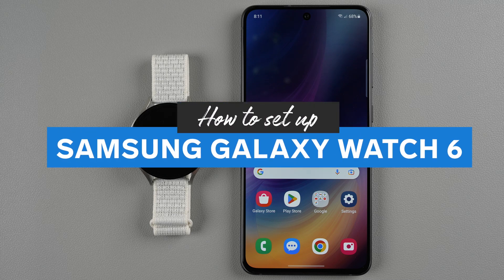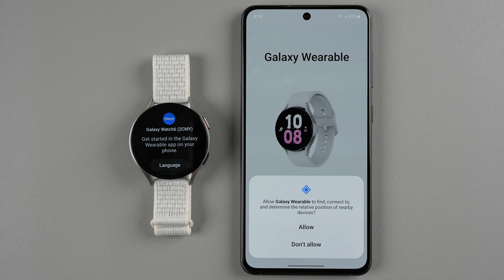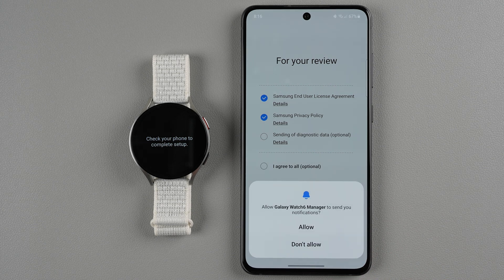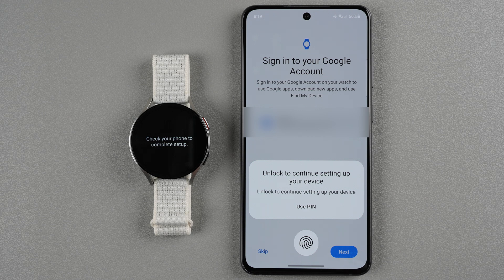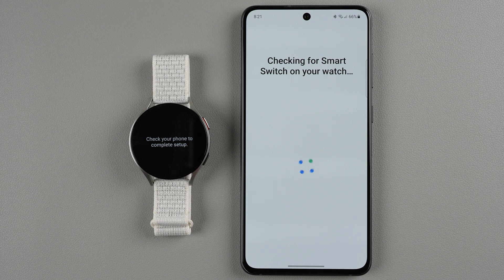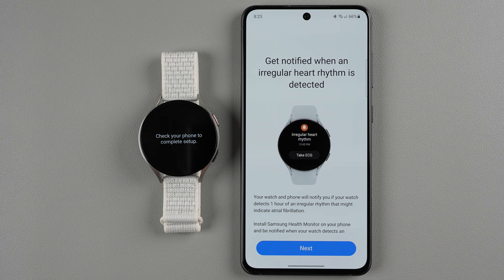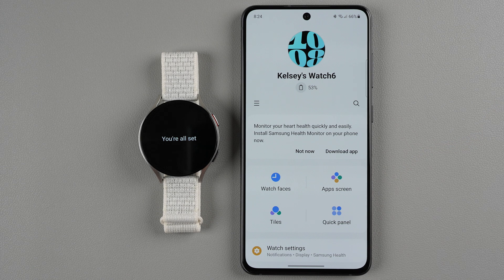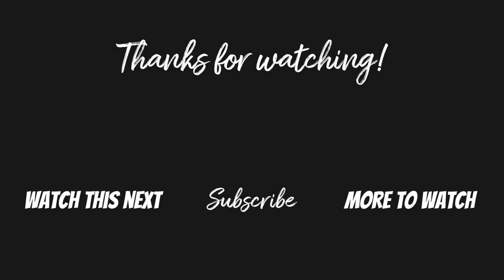How to Set Up Samsung Galaxy Watch 6 (Step-by-Step for Beginners)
Learn how to connect your SAMSUNG Galaxy Watch 6 to your phone in this real-time Samsung Galaxy Watch 6 setup video.

Wearable Whisperer – Smartwatch REVIEWS is an independent YouTube channel and has not been authorized, sponsored, or otherwise approved by Samsung or Google.